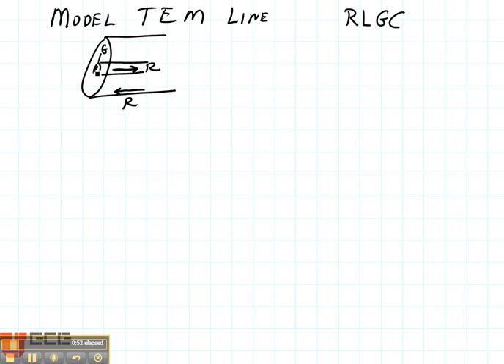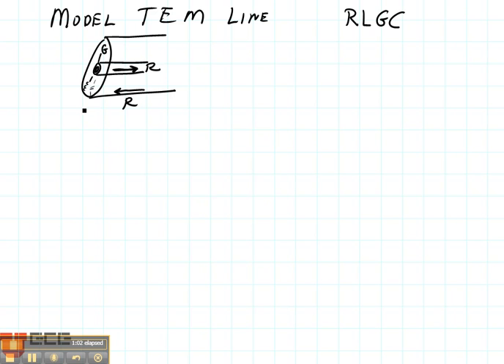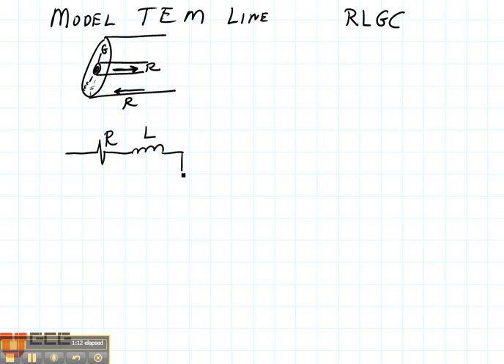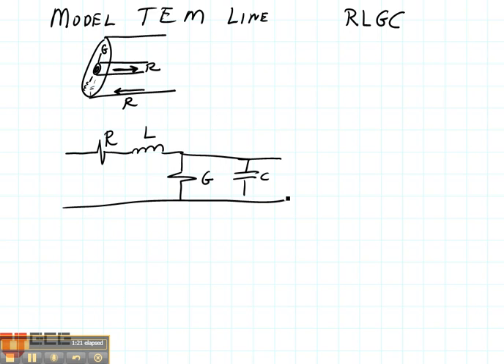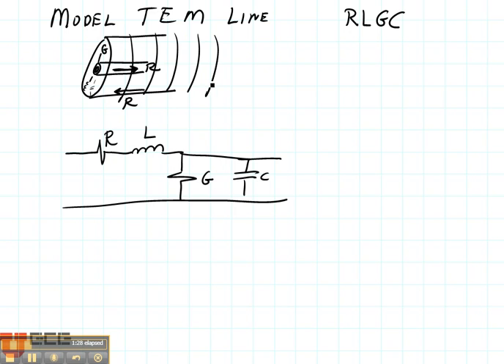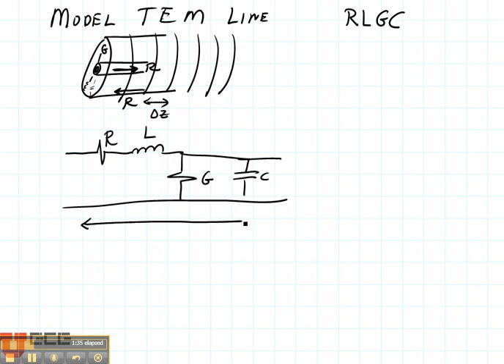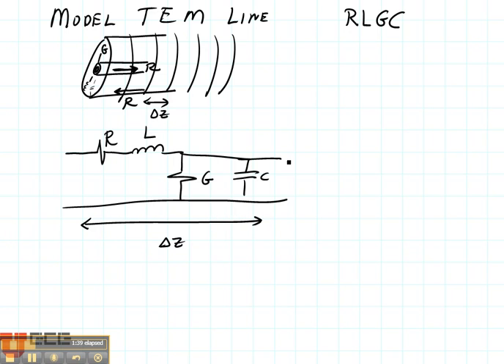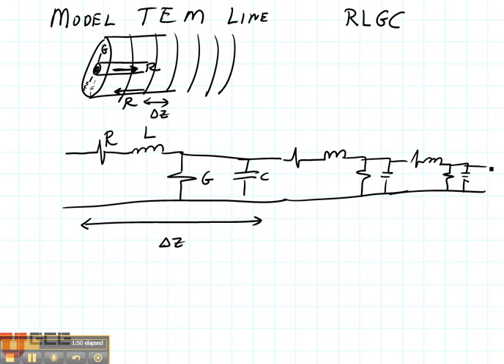ECE3300 Lecture 4-4 Transmission Line Effects